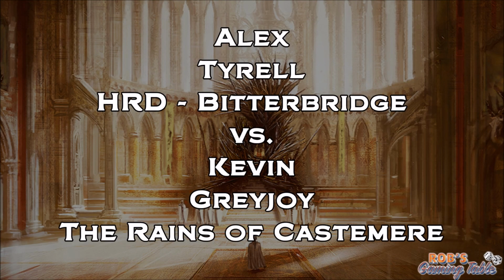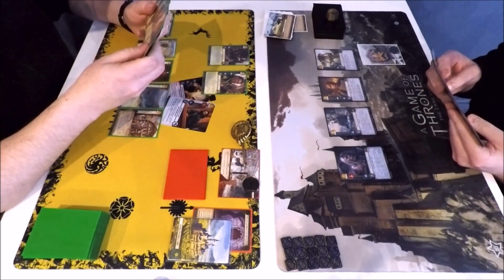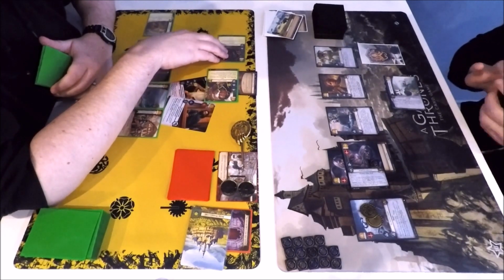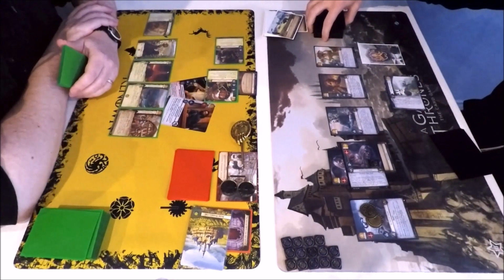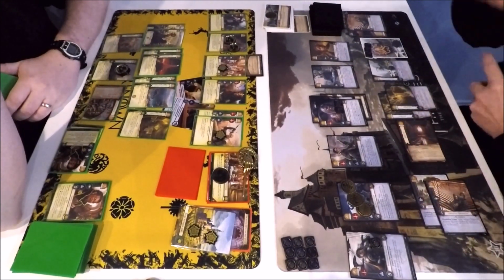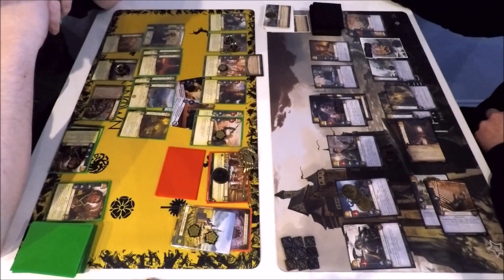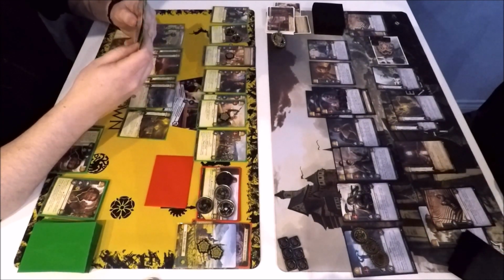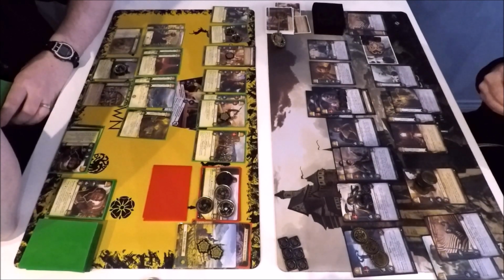Game of Thrones Card Game - Jan 2018 GNK @ 401 Games #6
This is A Game of Thrones: The Card Game (LCG) Game Night Kit tournament held at 401 Games in Toronto, ON in January 2018.

Tyrell HRD (Alex O.) vs. Greyjoy Rains (Kevin)